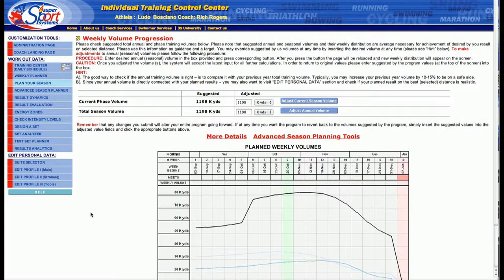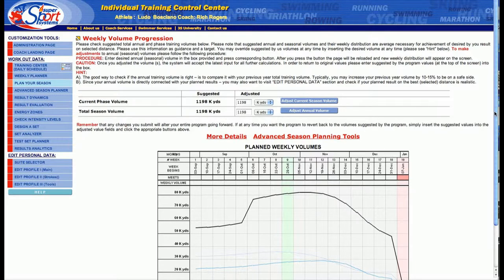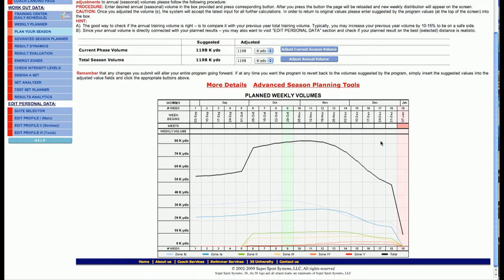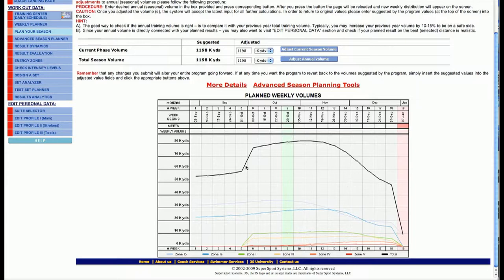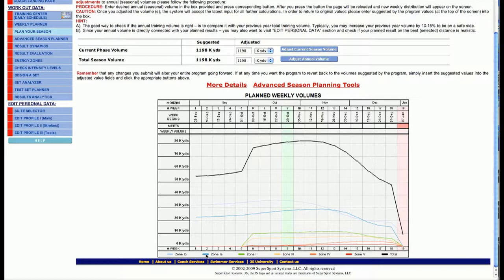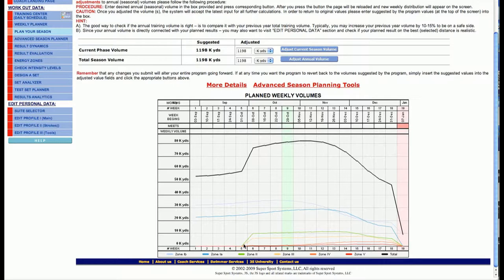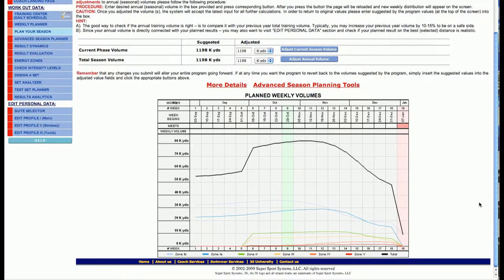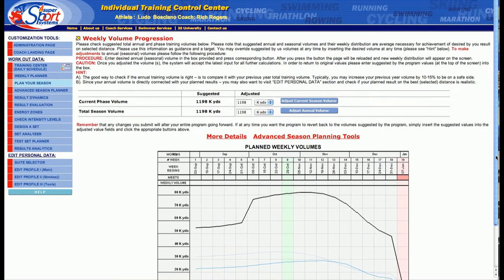Swimming Seasonal Training Design Tools # 8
Learn how to utilize the Super Sport Systems suite of online seasonal design tools in this series of online tutorials. This is the eighth in the series. Best viewed full screen in 1080p